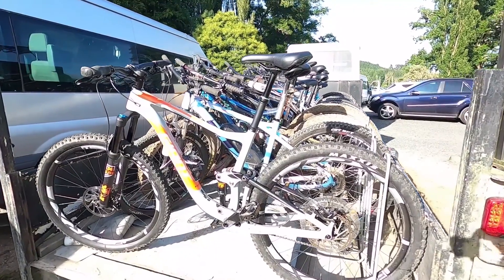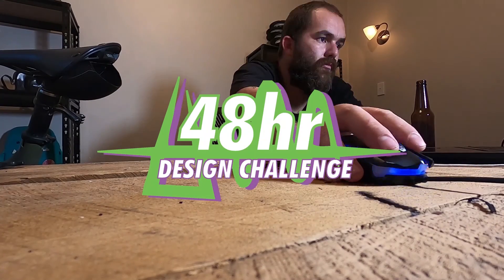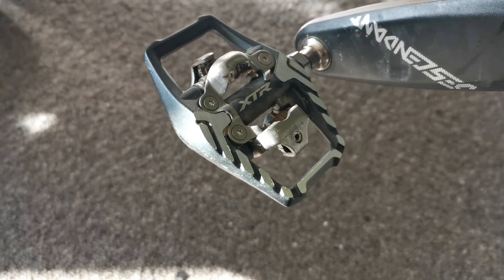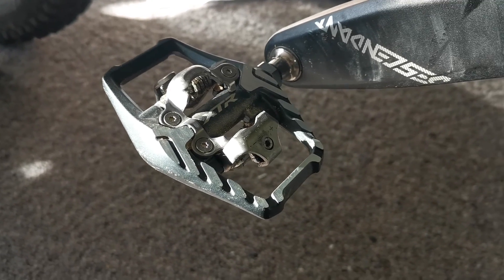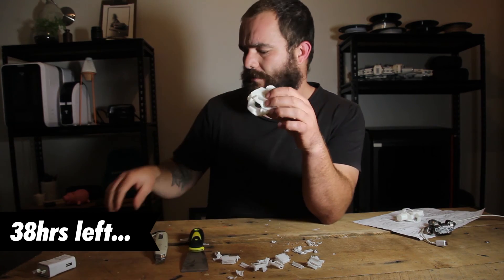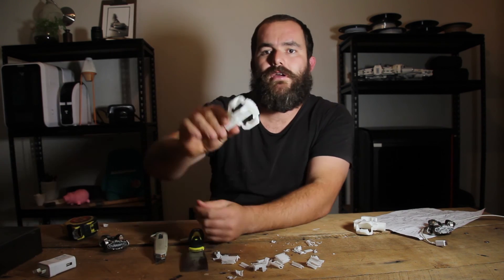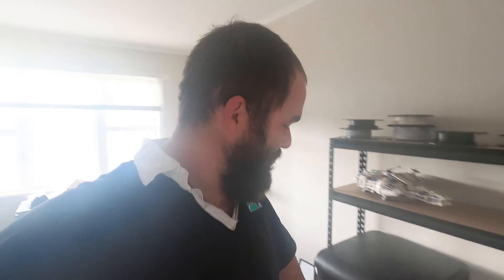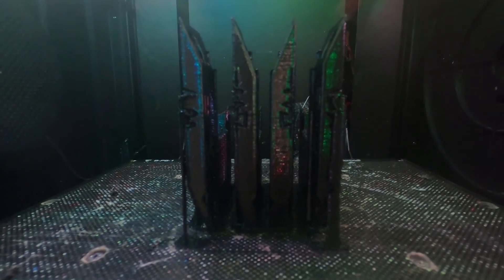I made my own XTR Pedals. Are they any good?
(free file downloads on thingiverese - see below)

In this one I want to upgrade my Shimano PD - M520 pedals to something similar to my XTR Trail pedals. The goal of this is to prototype the mechanism of this product maybe not make a full on working product.